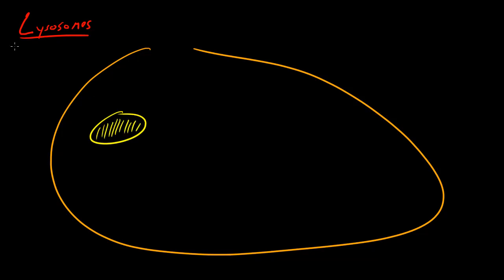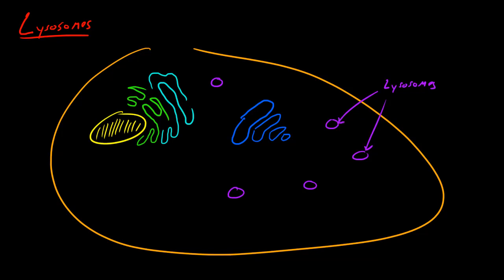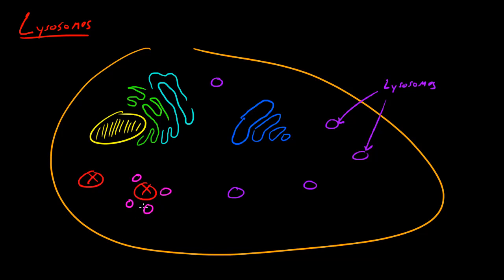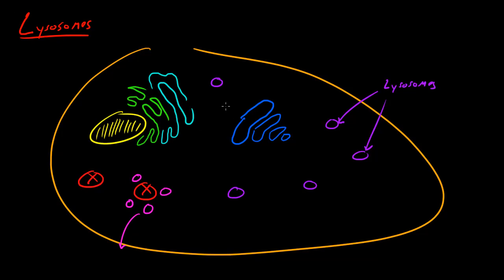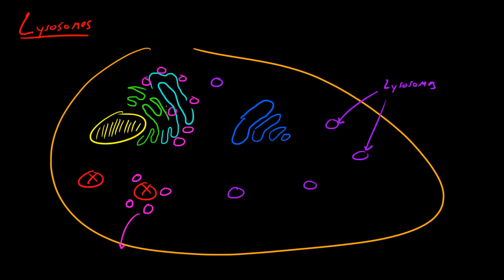Biology Lecture - 24 - Lysosome